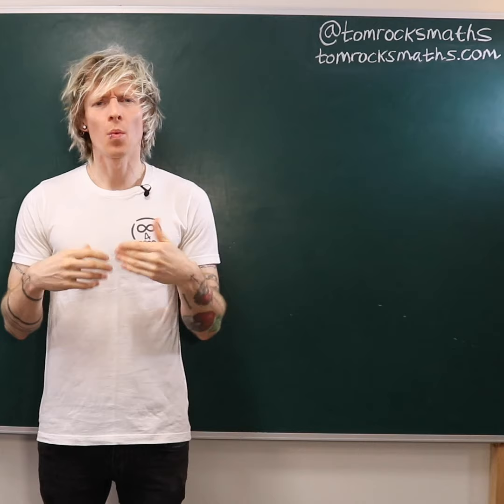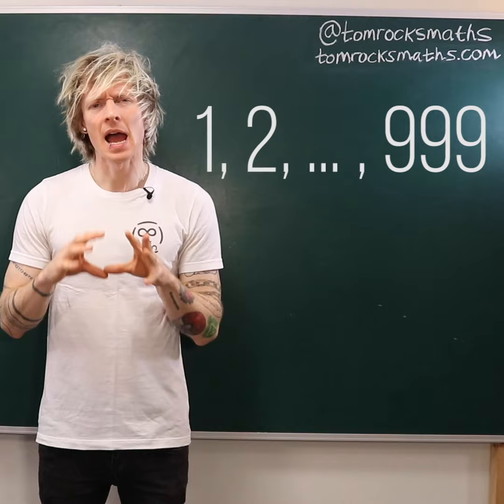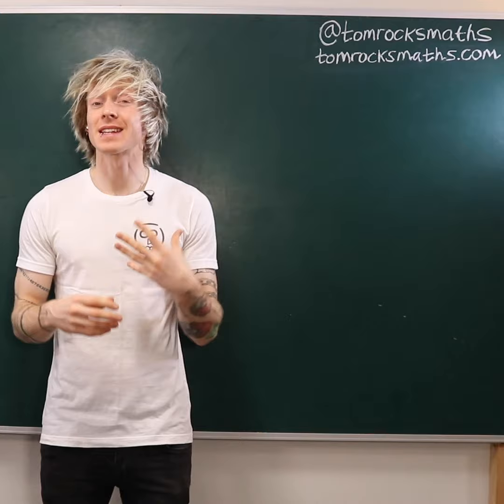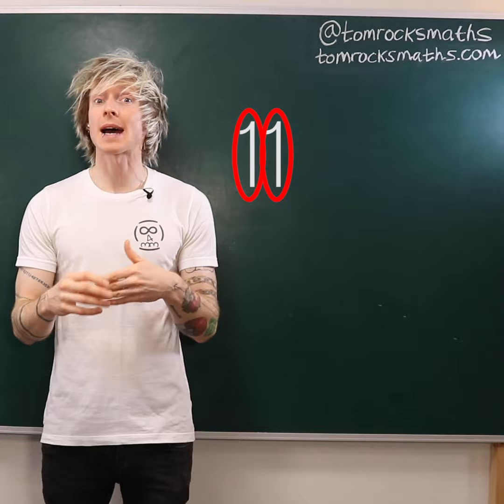Oxford University Admissions Question - Can You Solve It?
University of Oxford Mathematician Dr Tom Crawford presents a question used in the 2021 Maths Admissions Interviews.